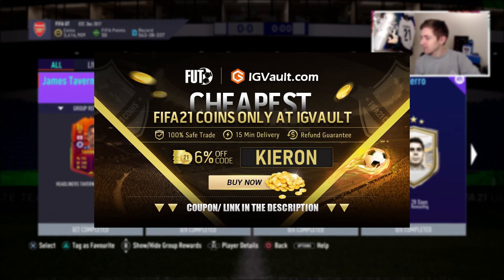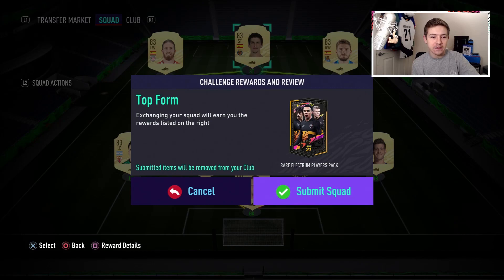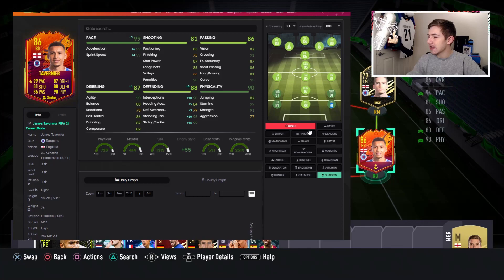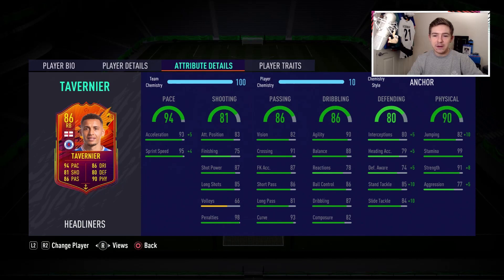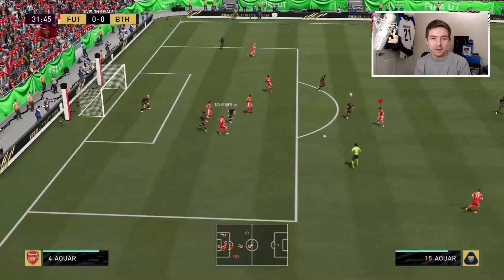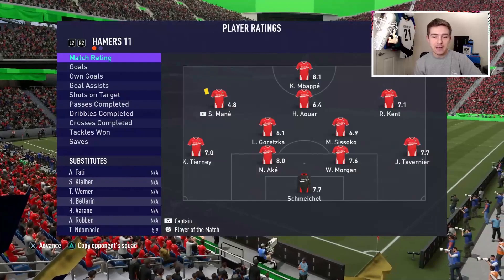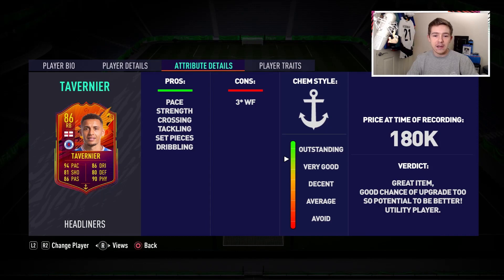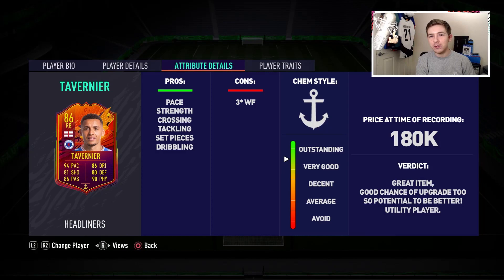is JAMES TAVERNIER the BEST RB in FIFA 21?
is JAMES TAVERNIER the BEST RB in FIFA 21? Headliners James Tavernier Player Review